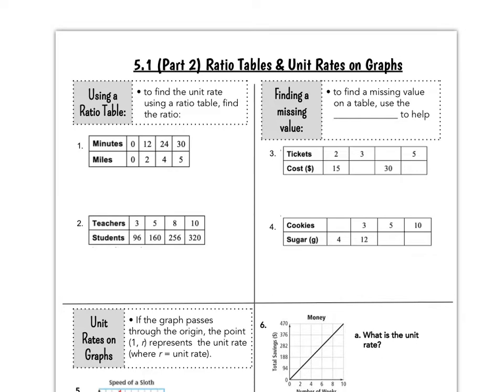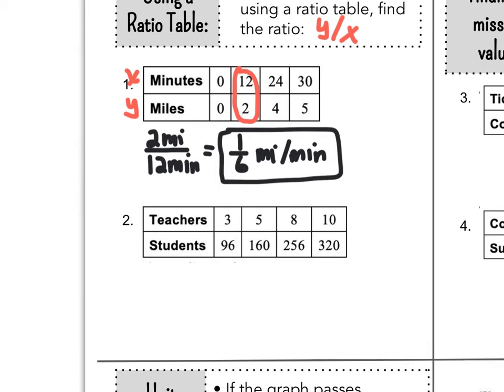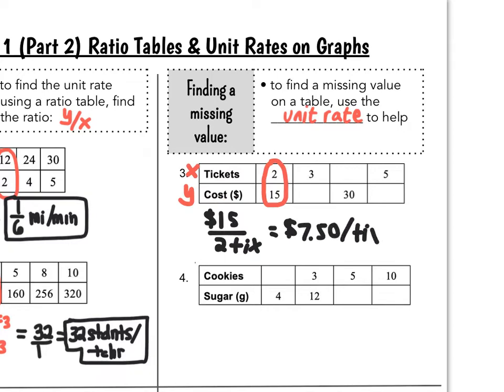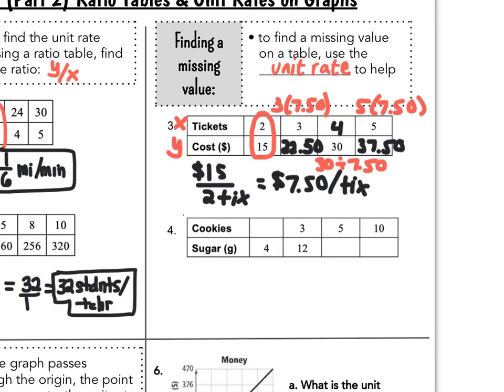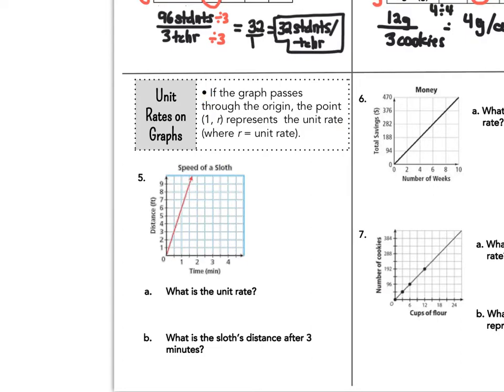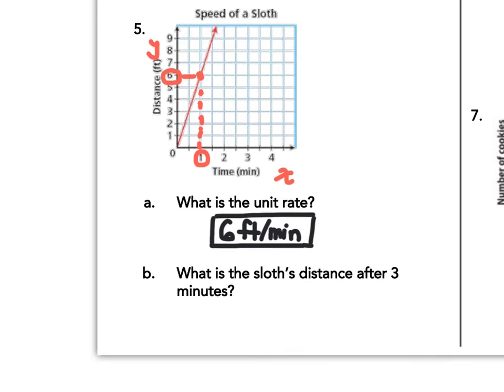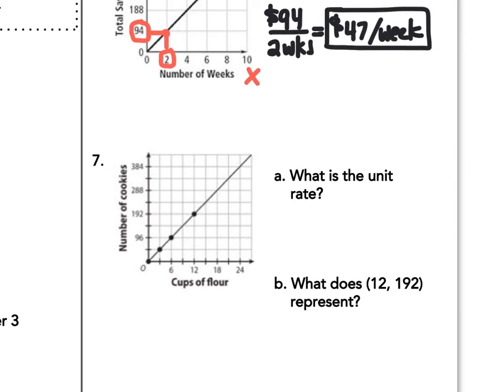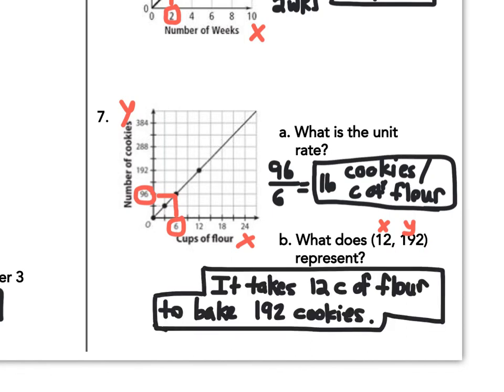M7 5.1 (PART 2) Ratio Tables & Graphs